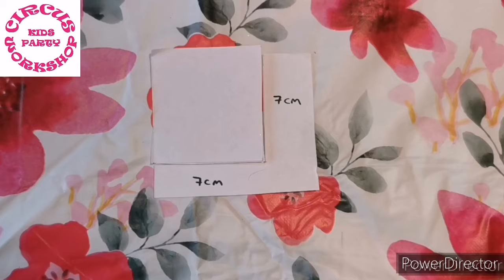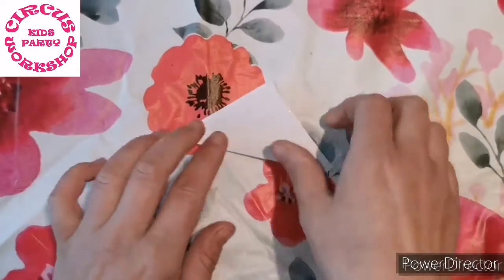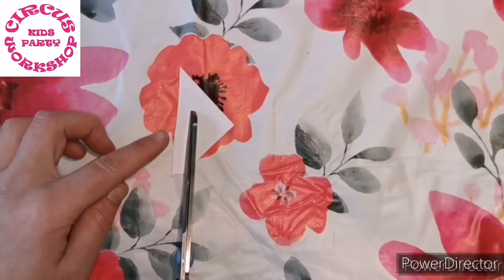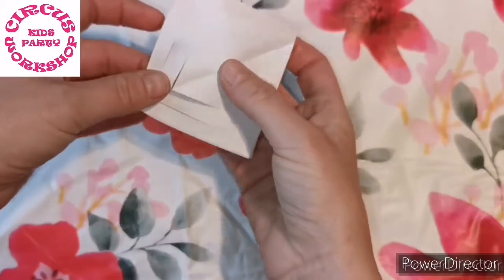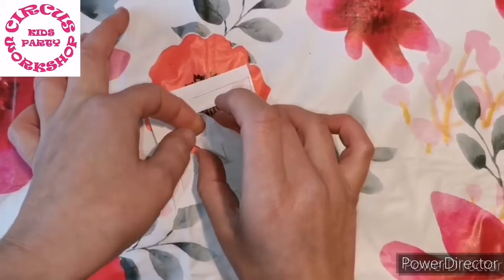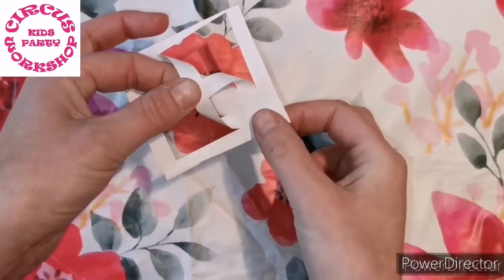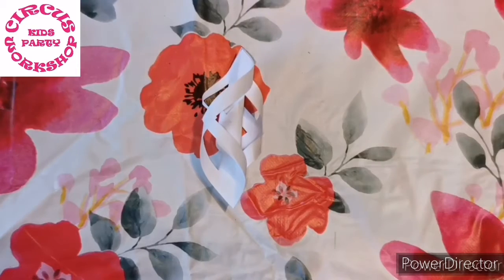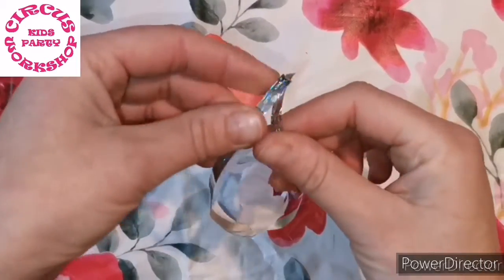Kids Party Circus Workshop Crafts - 3 - Christmas Tree twist flake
Kids Party Circus Workshop Crafts - Christmas Tree twist flake

Please have adult supervision whilst crafting and using tools

Christmas Craft 3 Christmas Tree twist flake
Once you have completed your Christmas Tree twist flake, please do upload them to the comments in the video post on my facebook page so they are in one place for me to view your fantastic creations.

Useful material to have.

Coloured paper
Glitter/pens (optional)
Scissors
Glue/double sided tape/cellotape
String/ribbon